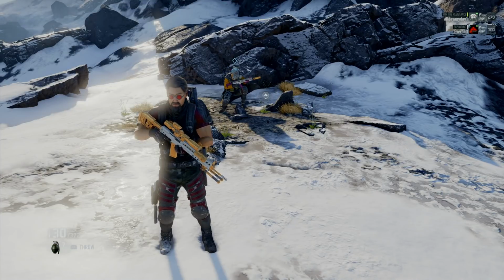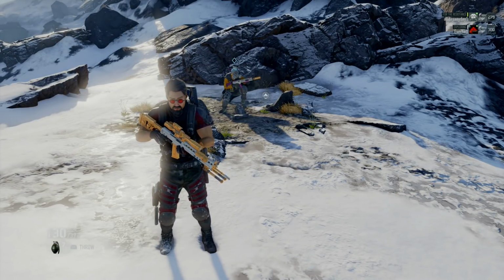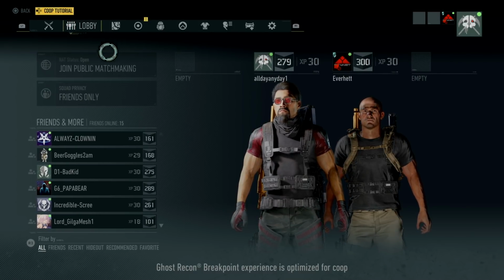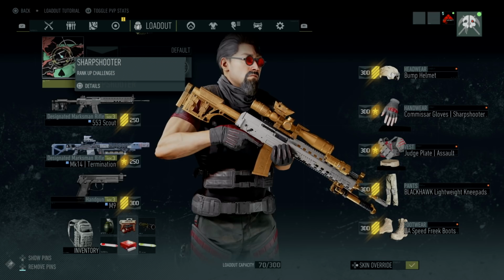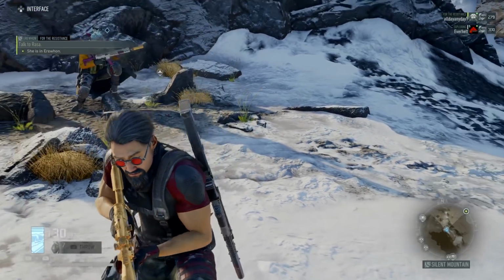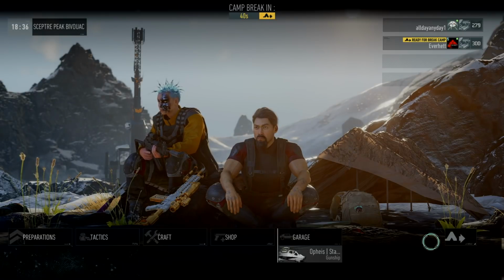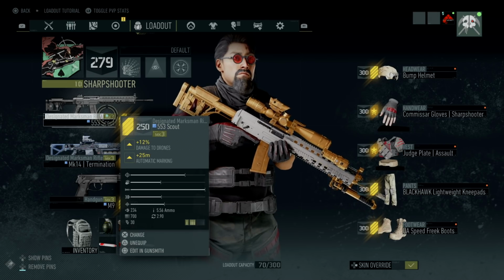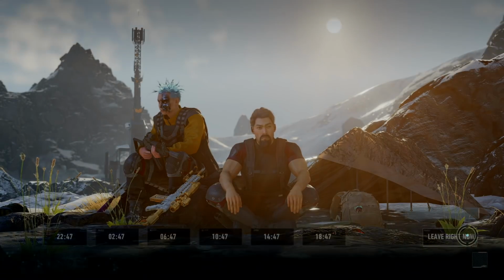DMR Glitch STILL WORKS?! How To Do The New DMR Glitch